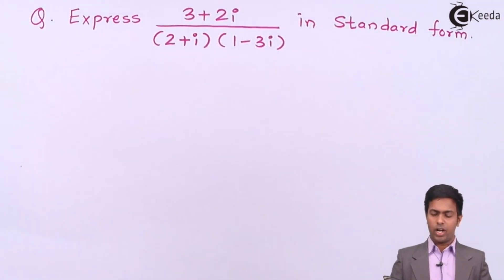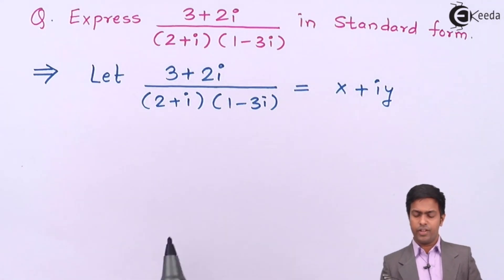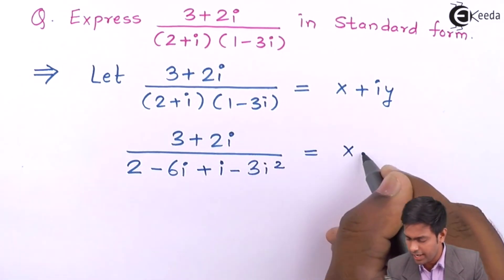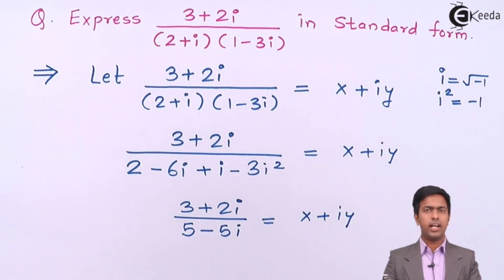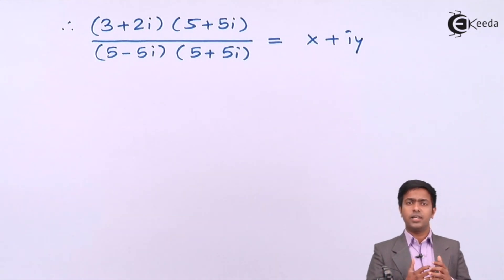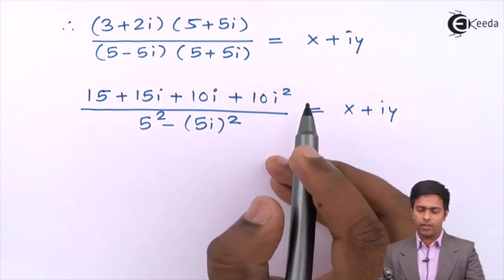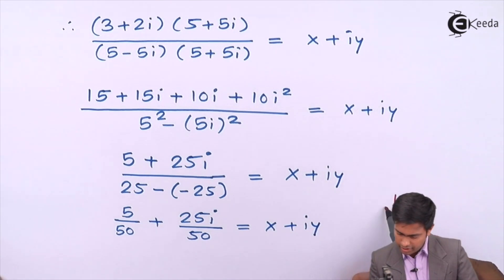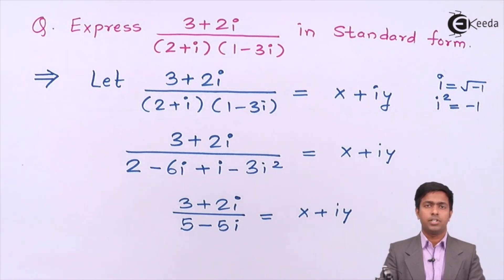Standard Form of Complex Numbers - Problem 2 - Complex Numbers - Engineering Mathematics 1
Welcome back to another problem-solving session in our Engineering Mathematics series! In this video, we tackle Problem 2, focusing on the standard form of complex numbers and its practical applications.

Complex numbers are integral to various engineering disciplines, offering versatile tools for analysis and problem-solving. By mastering their standard form and problem-solving techniques, you'll gain a deeper understanding of complex phenomena in engineering.

In Problem 2, we encounter a challenging scenario that requires us to apply the principles of standard form to solve real-world engineering problems. Through detailed explanations and step-by-step solutions, we'll navigate through the complexities of the problem and develop strategies for approaching similar challenges.

Whether you're a student preparing for exams or a professional looking to enhance your mathematical skills, this video provides valuable insights and techniques to help you succeed. Join us as we delve into Problem 2 and harness the power of complex numbers in engineering mathematics.

Let's conquer challenging problems together and unlock new possibilities in engineering mathematics!